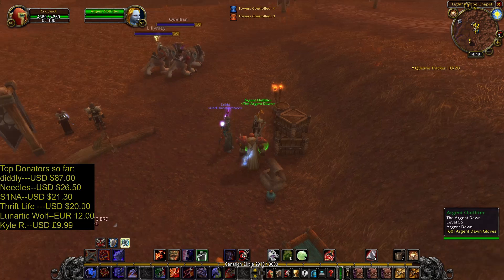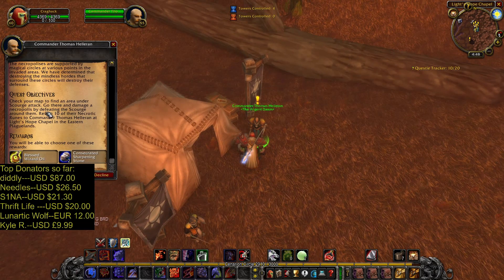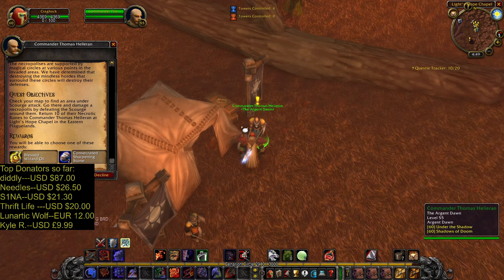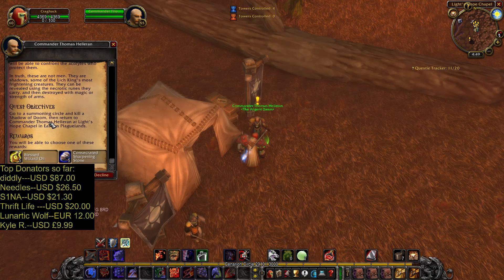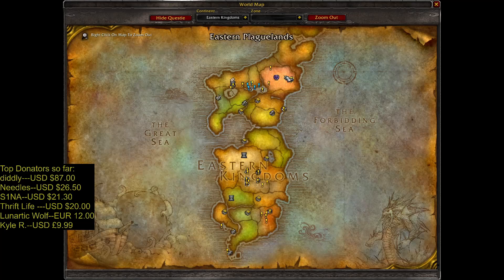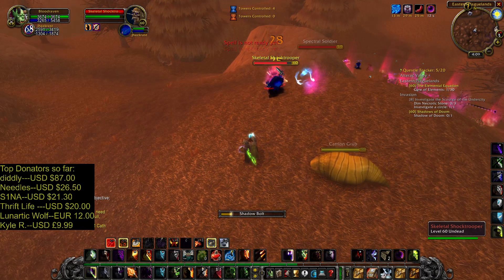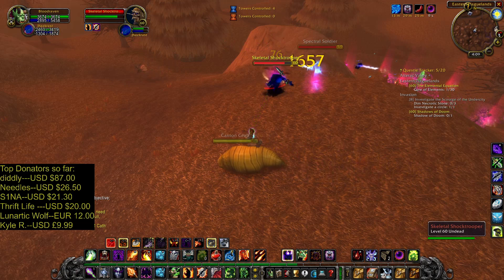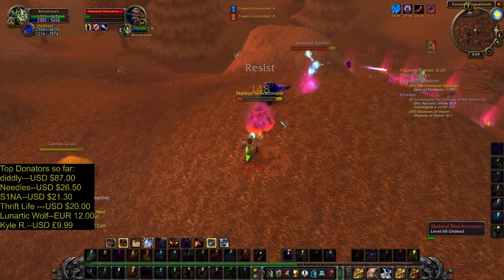How to get Argent Dawn Tabard--Scourge Invasion--Argent Dawn Quartermaster--WoW Classic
My streaming schedule:
Wednesday-8PM Castle Nathria-YT
Friday-8:30PM Shadowlands-Trovo
Saturday-8:30PM Shadowlands-Trovo
Sunday-8PM Castle Nathria-YT
Paris time zone.

My You Tube members:
Grunt Level:
MadManBobbo
Needles
Blood Guard level:
diddly
I am playing WoW Shadowlands on Stormrage EU. I have 15 characters on level 50.
My characters so far: Orc Warlock 60. Orc Warrior 60. Tauren Druid 60.Forsaken Mage 60. Orc Hunter.
Still leveling my Tauren Shaman and Orc Rogue.

Top Donators so far:
diddly---USD $87.00
Needles--USD $26.50
S1NA--USD $21.30
My PC configuration:
Mother board:MSI H110M PRO-D
Processor:I5-6500,
Graphic card:XFX Radeon 590 8GB
Ram memory:Kingston Fury 12GB.2133mhz
Main monitor: Asus VG248QZ 24..